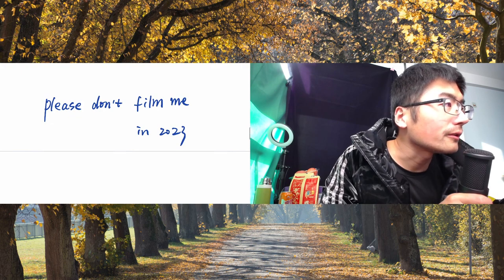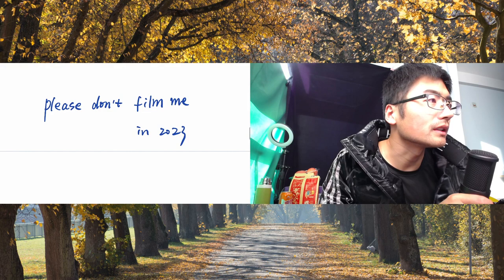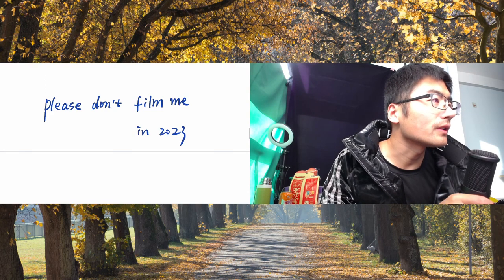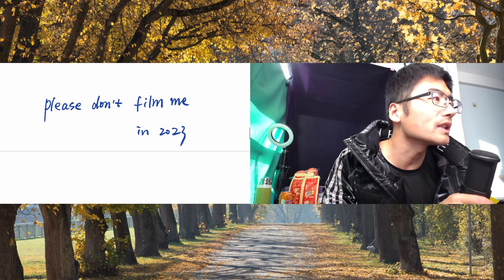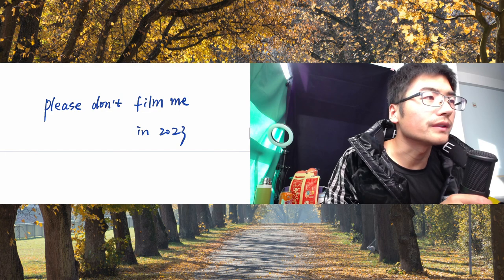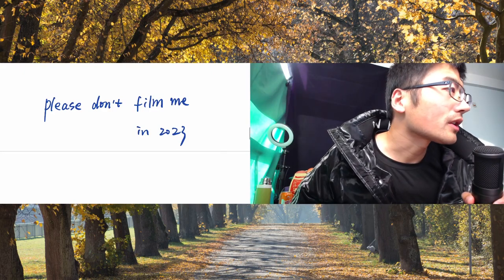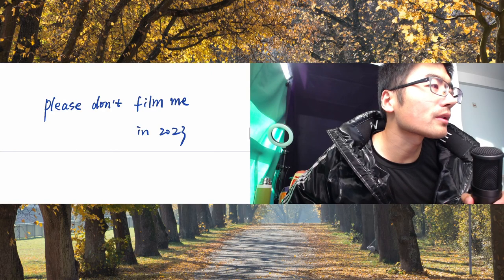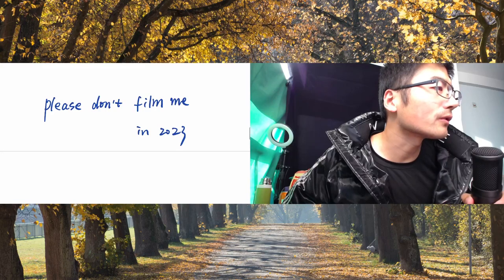Please don't film me in 2023 2022 12 27 15 28 39